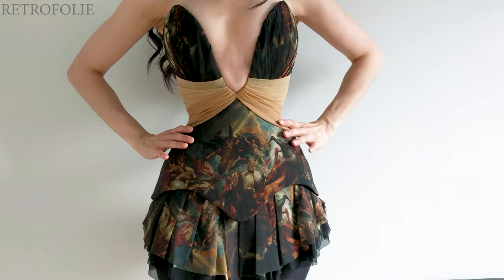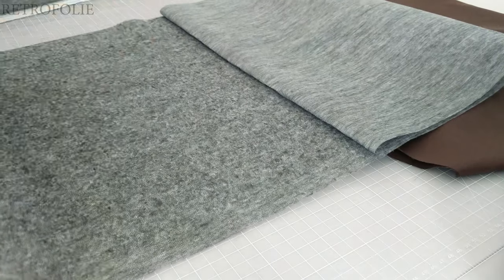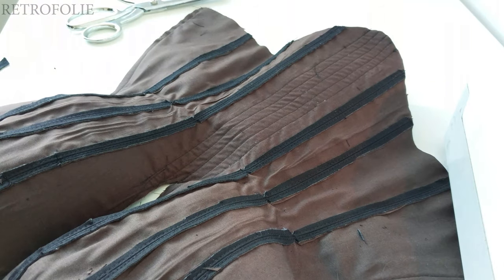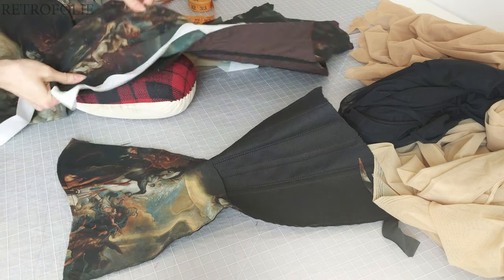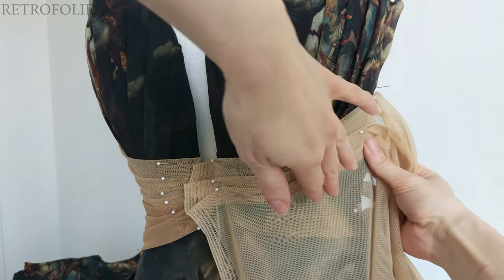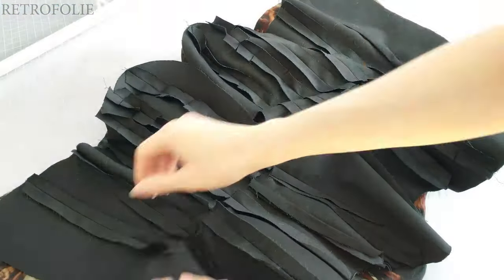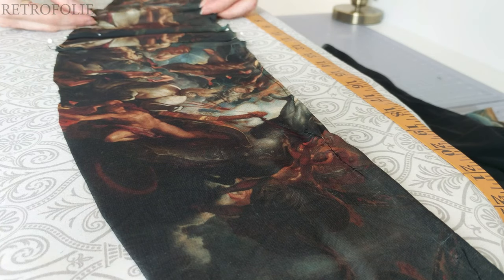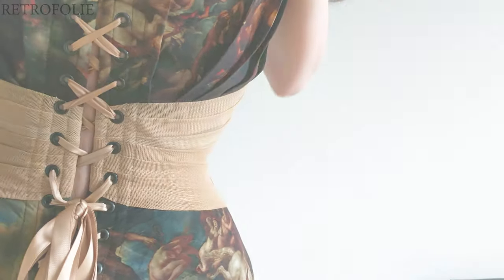Making the Phaeton corset | Step by Step | RetroFolie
Hey! This is the making of the Phaeton corset! This as definitely been one of my all time favorite project. Enjoy!

1. Preparation  00:20
2. Contruction 02:17
3. Pleating 03:32
4. More Pleating 05:32
5. Finishing the construction 06:44
6. Making the skirt  08:27
7. Final result 09:42